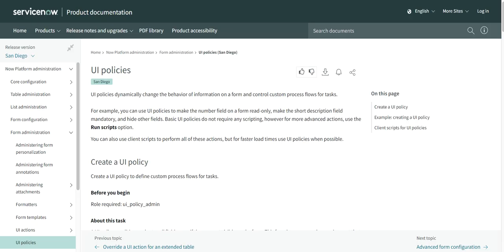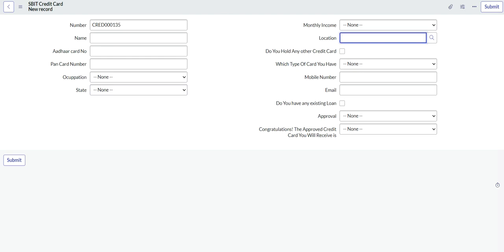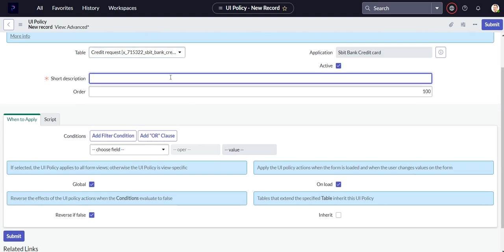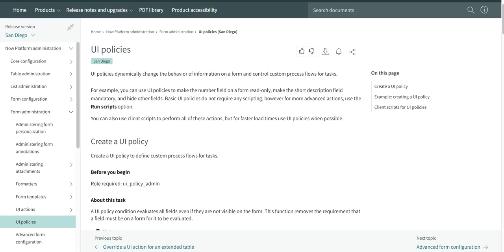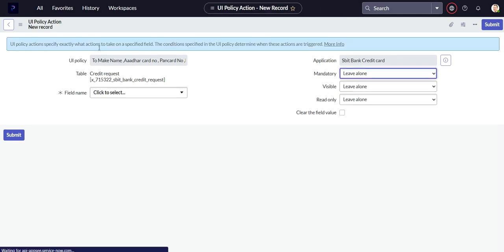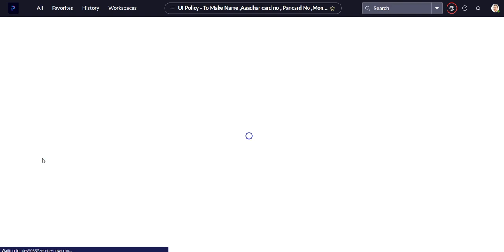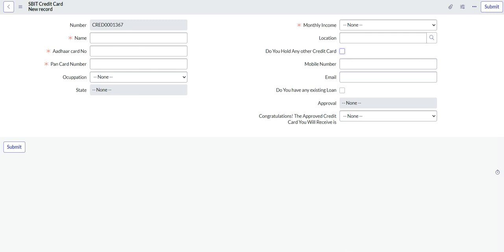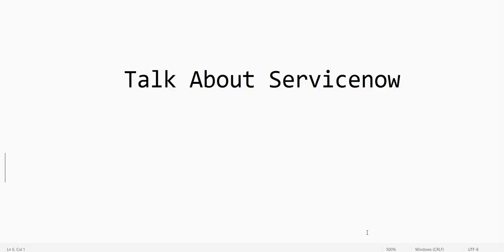Creating A Ui Policies In Servicenow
Creating A Ui policies With Real cases which I have taken On A Custom Application called SBIT credit Card Request .How we use Ui policies ? What is MVR(Mandatory ,visible ,Read-only ) Watch these Video and you will get A better Knowledge on Ui Policies In servicenow .